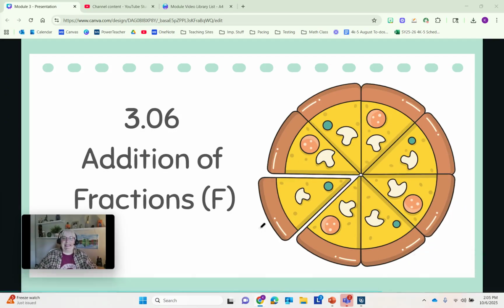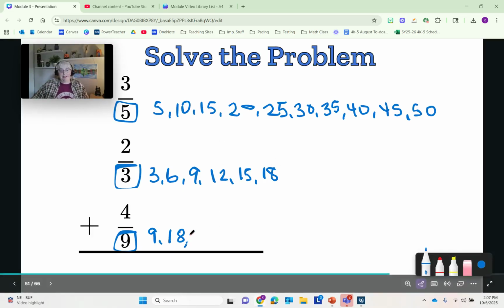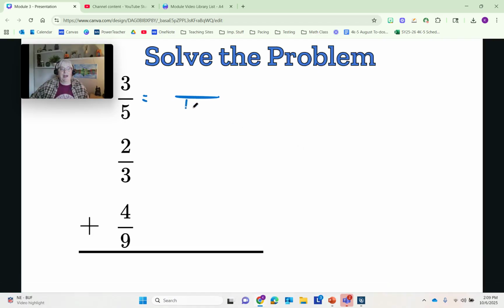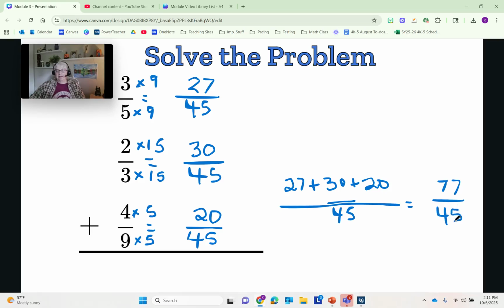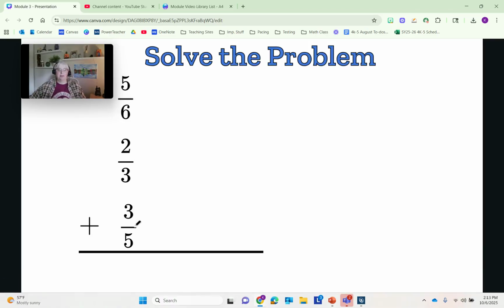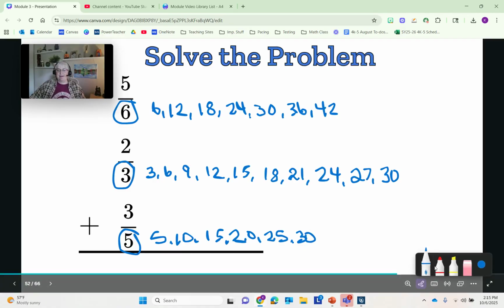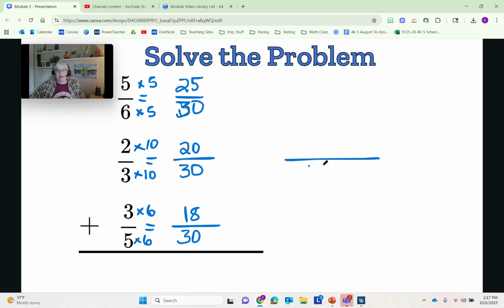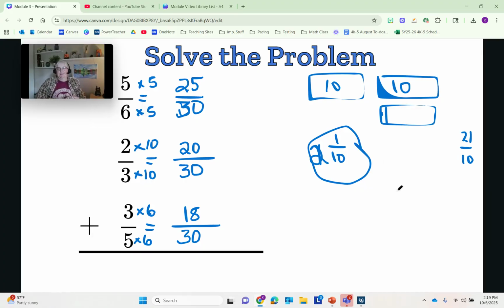3.6 Addition of Fractions (F)